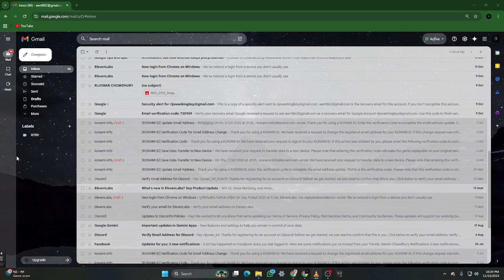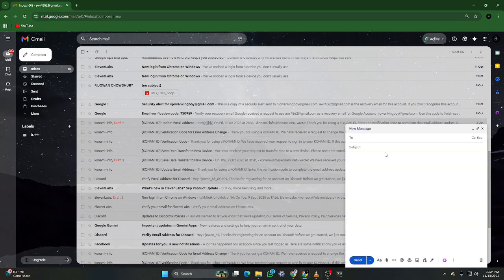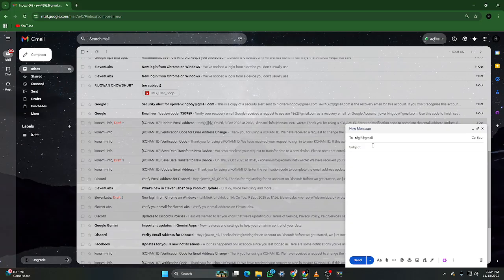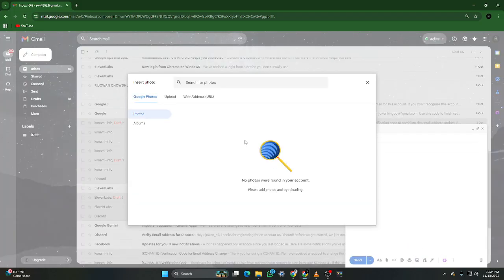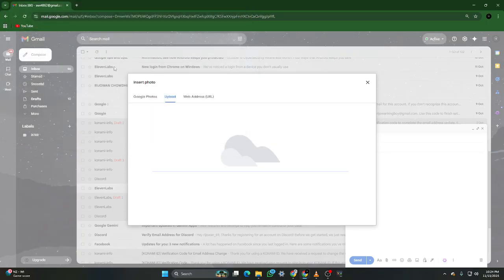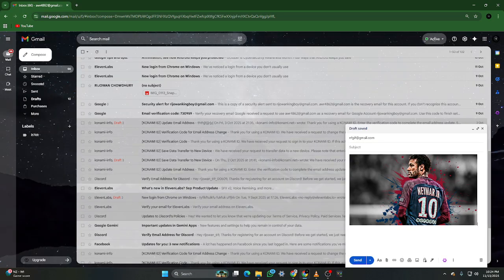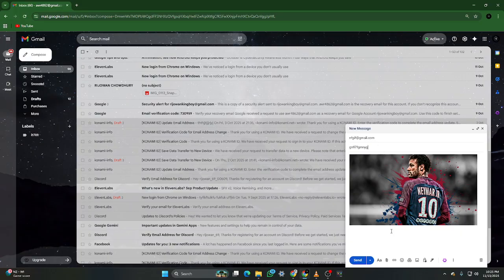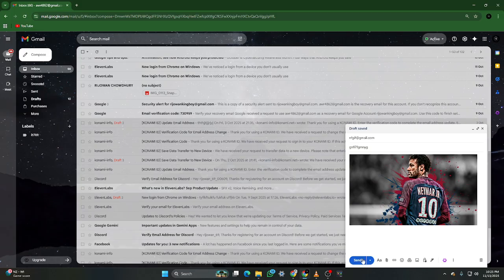How to Attach and Send Pictures in Emails Full 2026 Guide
In this video, you’ll learn how to attach and send pictures in emails with a complete 2026 guide that also covers how to add photos to Gmail, send image attachments in Outlook, and properly format email photo uploads so your messages look professional. This step-by-step tutorial will help you quickly share pictures through any email service while avoiding common attachment issues.